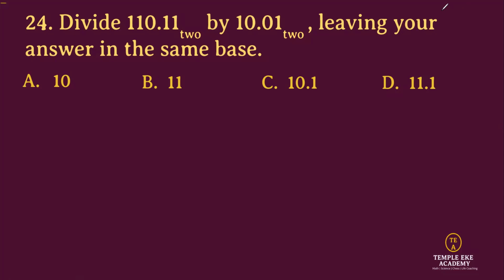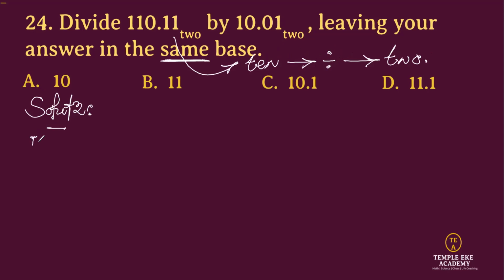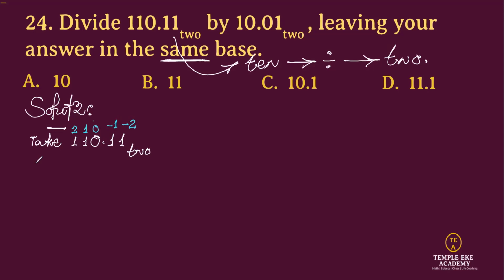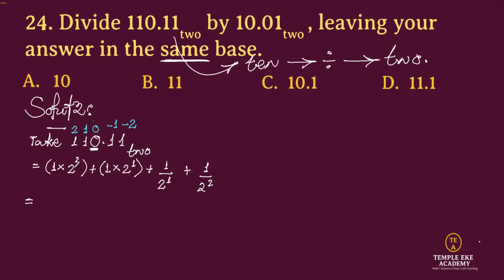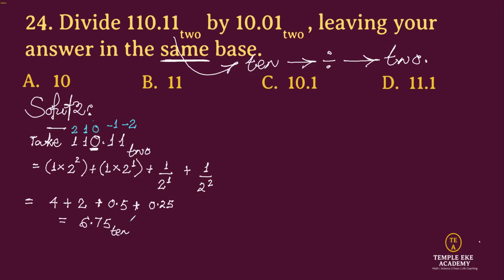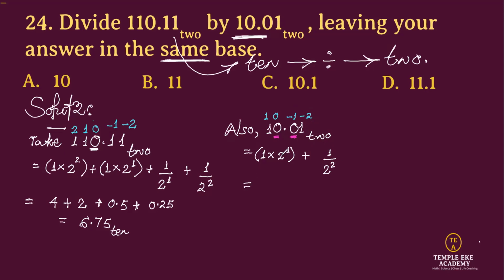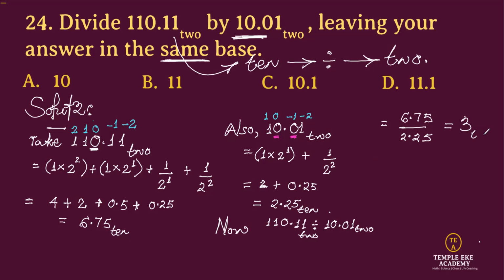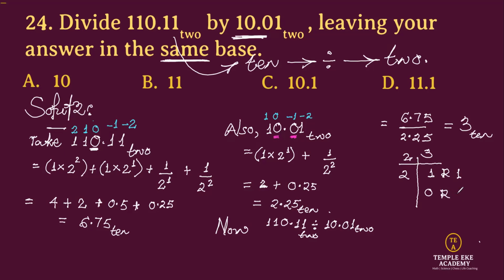How To Divide Number Bases Involving Decimal Points.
This video shows how to divide two numbers with decimal points in base two.